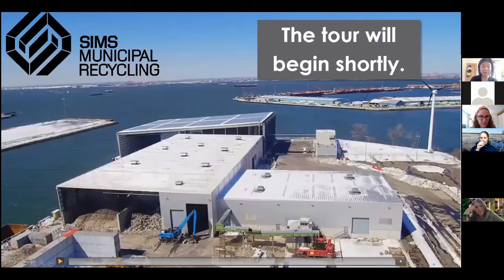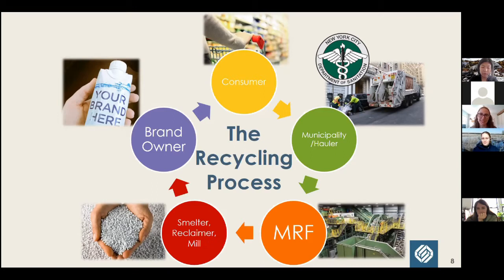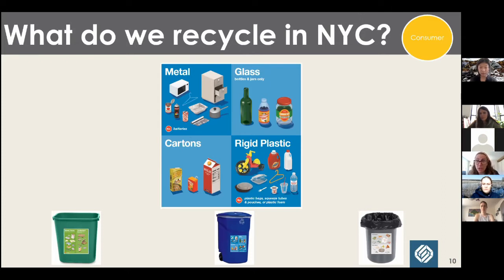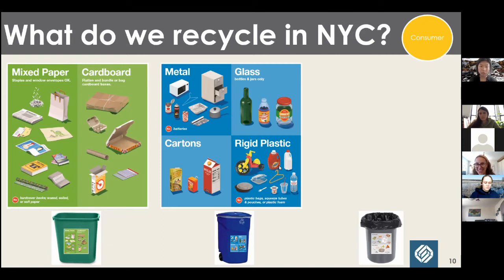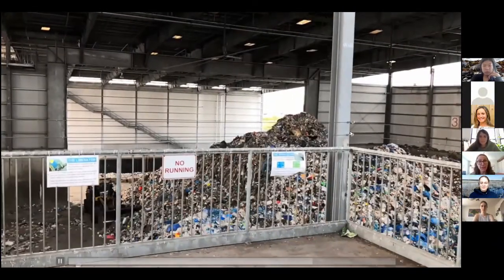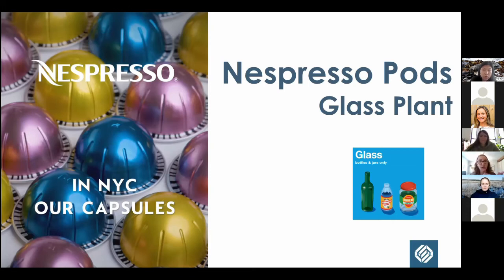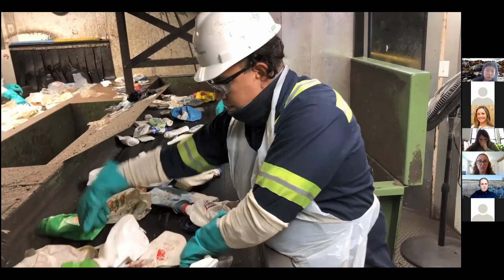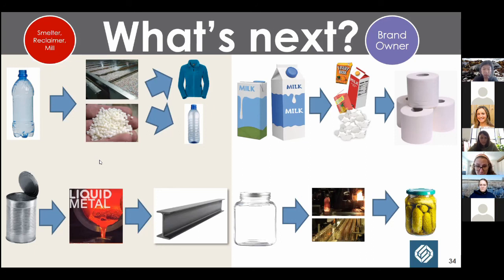Come Tour the Sims Municipal Recycling Facility!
Although we can't visit the Sim Municipal Recycling Center in person, we can still visit the state-of-the-art sorting process, where hundreds of tons of recyclables that come from all over New York City are processed each day, ✨ virtually✨

To learn more about Build It Green, visit our